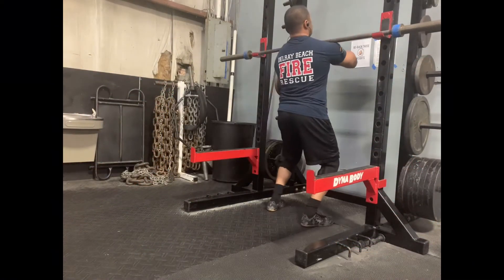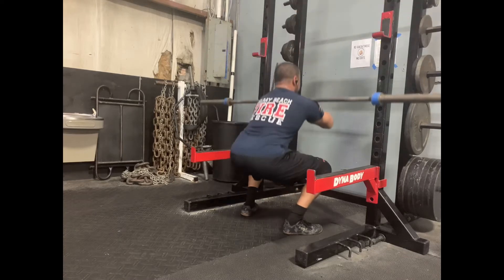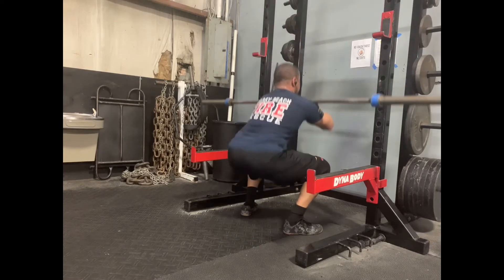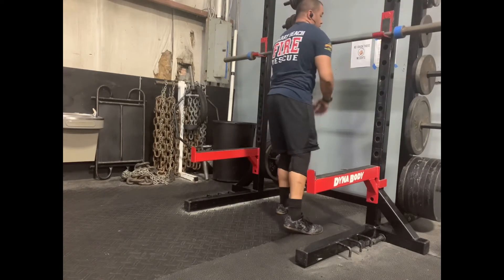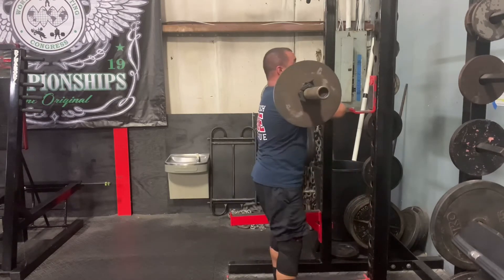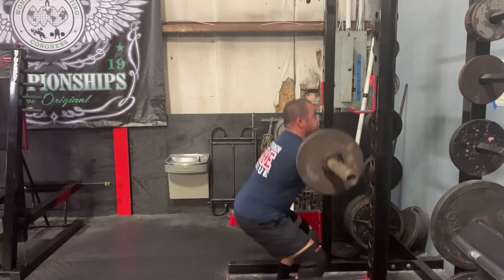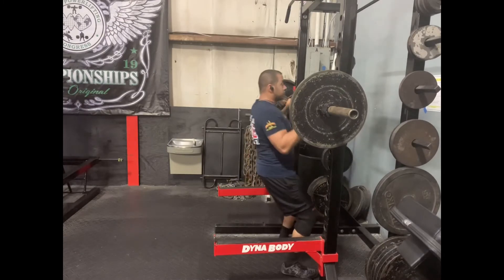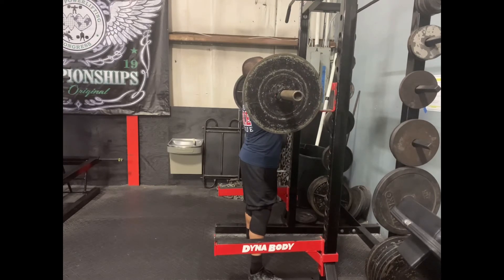Front Squats! The basics!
Hey everyone, another addition to “The Basics” series, thanks for all of the support.